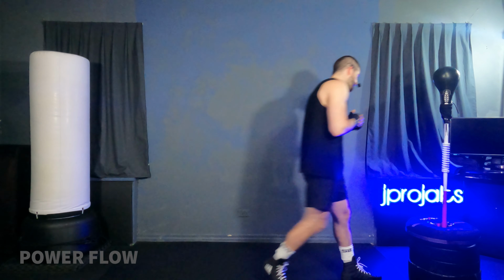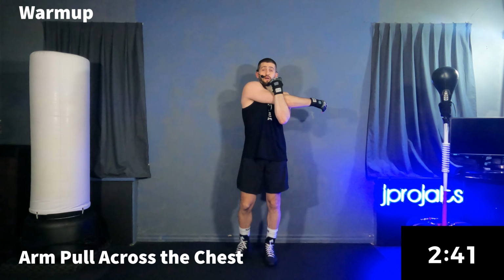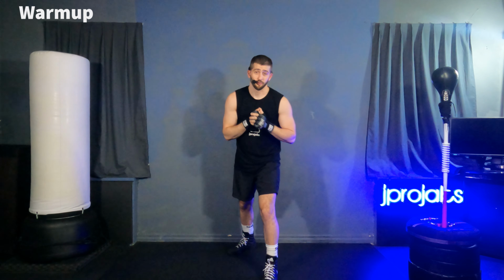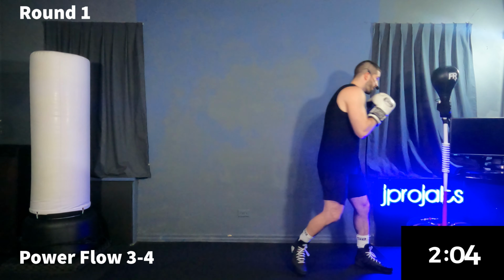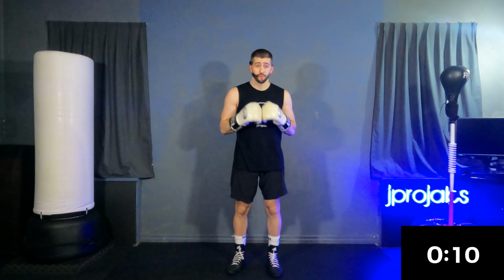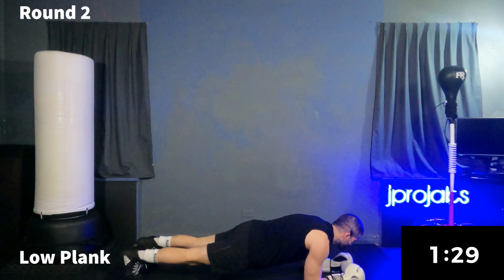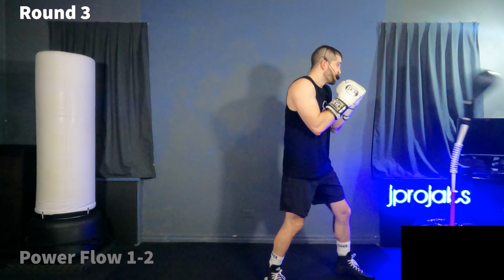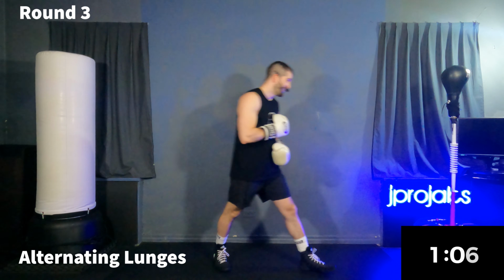20 min POWER FLOW | REFLEX BAG WORKOUT | 1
This week it's all about strength! Build upper body, lower body, and core strength with this power flow reflex bag workout.
Music Rights:
G6FK9EQVFHRADF7B
UHOTYBDSOUNMS4BV
N7FWUXOEBUQ64IWG
IY4OLJZSFSPEVORN
GYXHOWOBU5MUKYZV